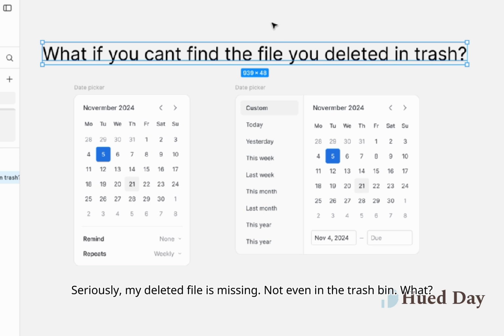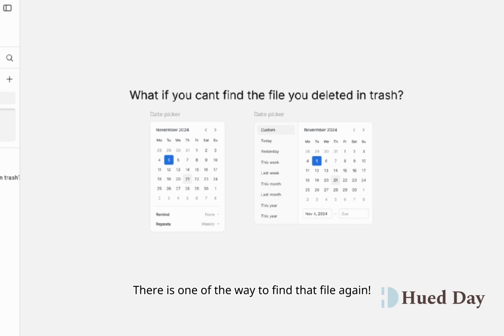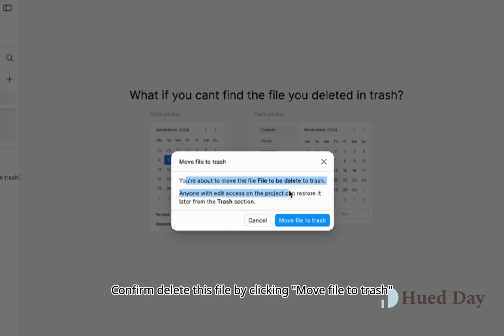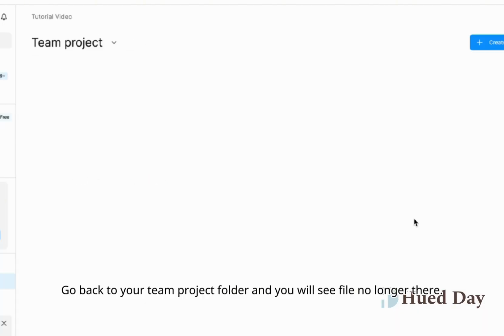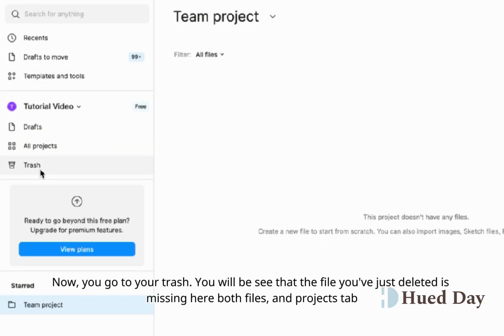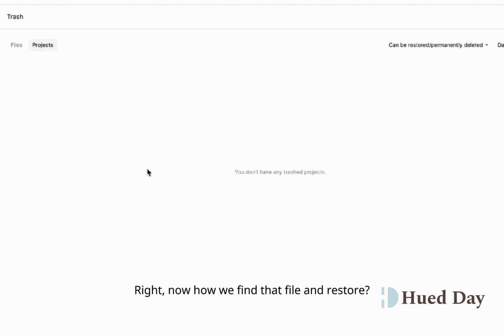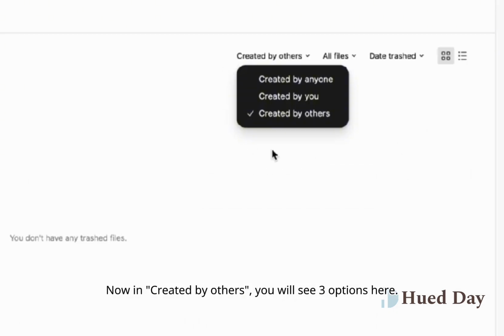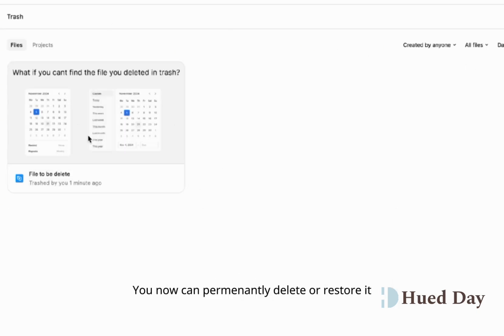Figma Tips: How toFind Missing deleted file? Not in trash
Accidentally 'delete' a shared file, only to realize it's still out there? This video explains why files created by collaborators might appear missing but are actually just in your Deleted folder. Learn the simple trick of using the 'Created by: Anyone' filter to recover them.

Want to access unlimited premium FreePik content? Feel free to visit my profile and download as many vector-based element that can help you on your projects